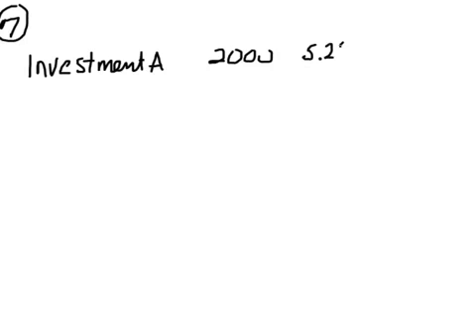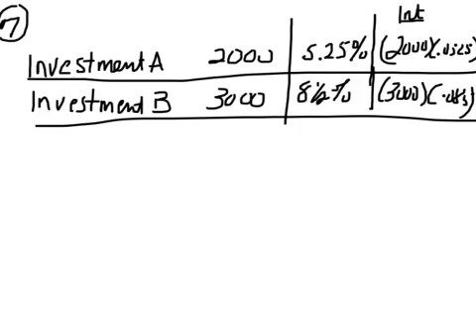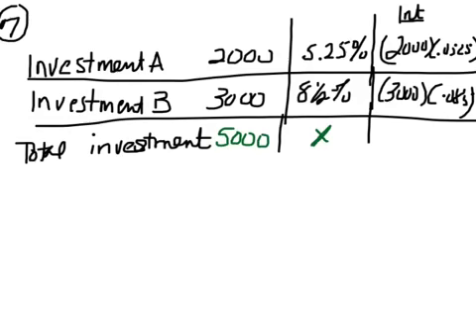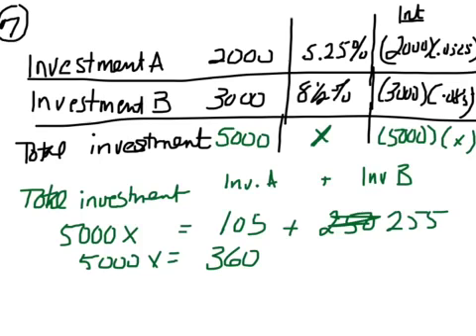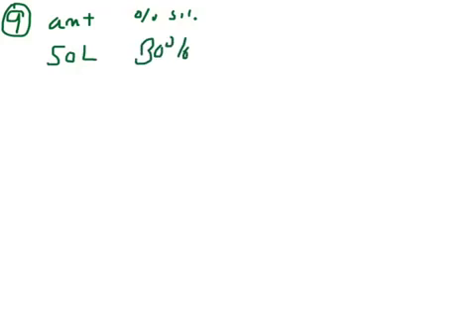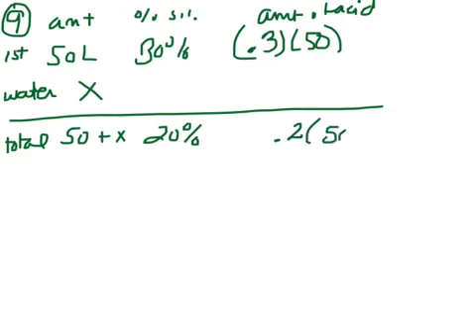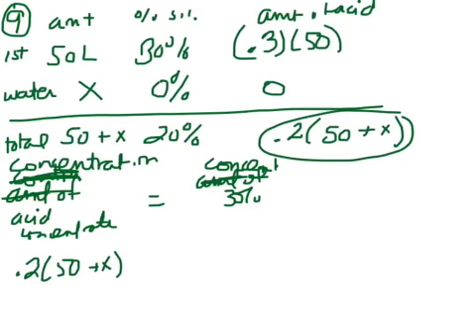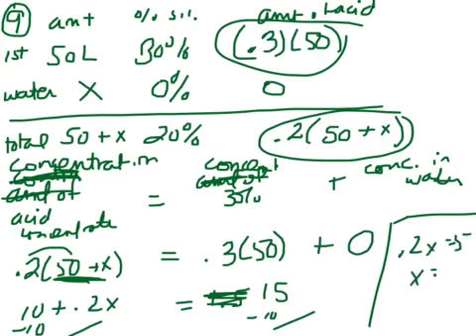Algebra 1 7.7#7,9